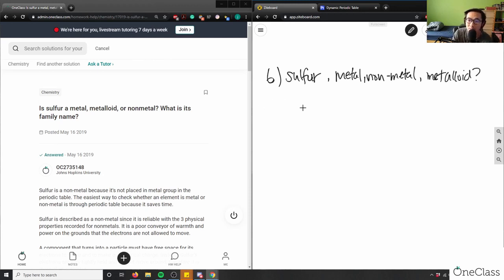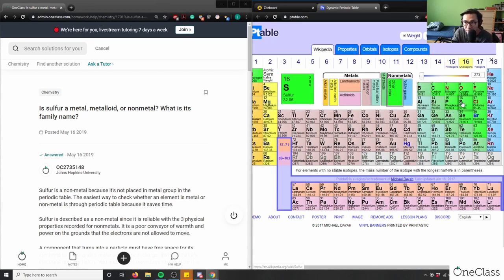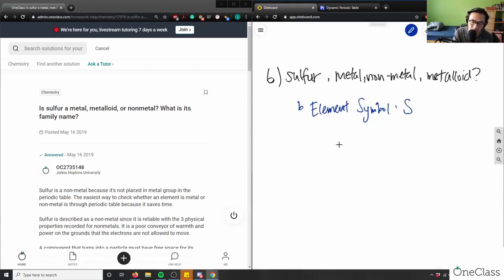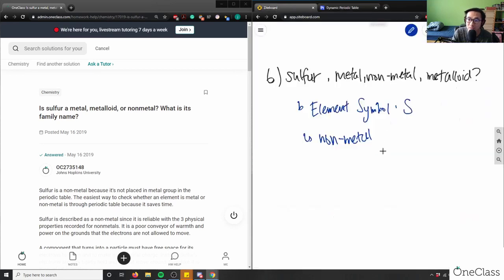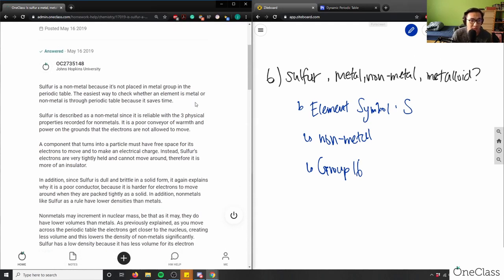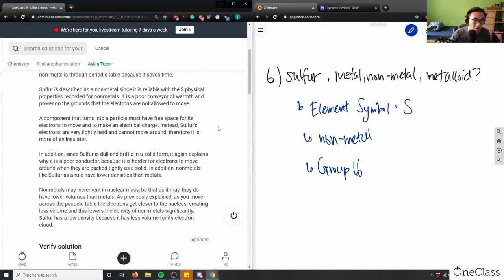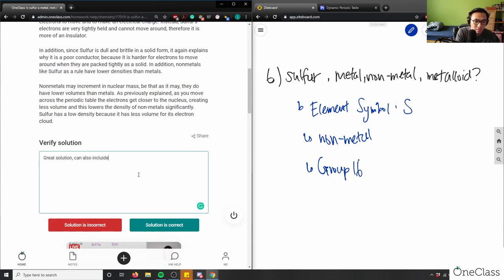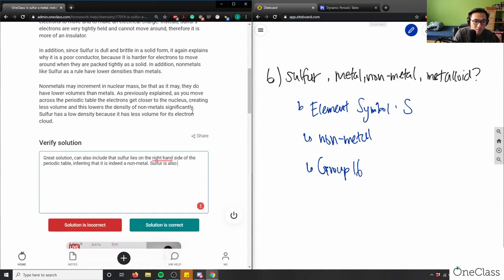Is sulfur a metal